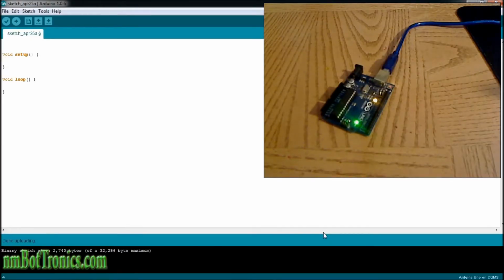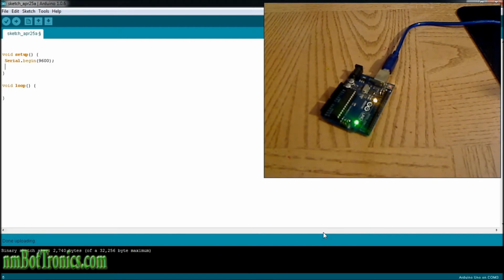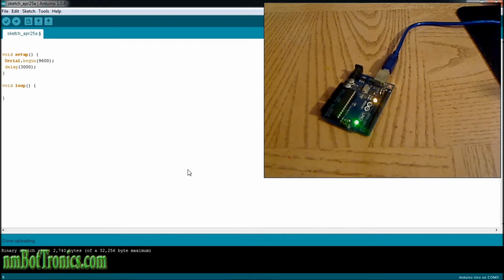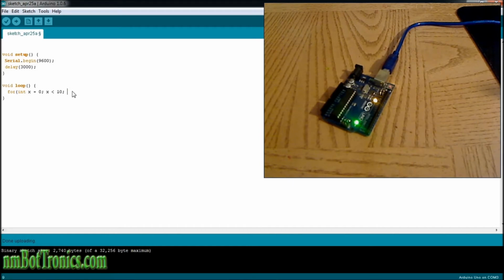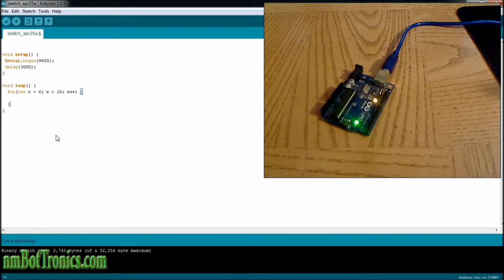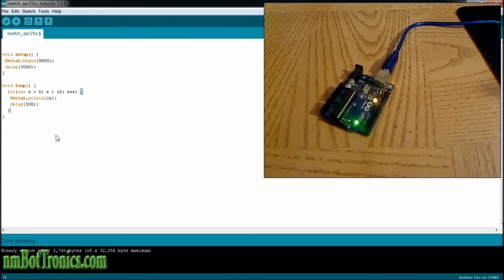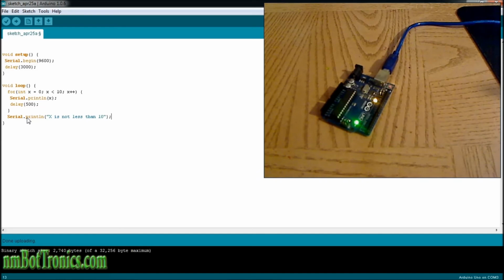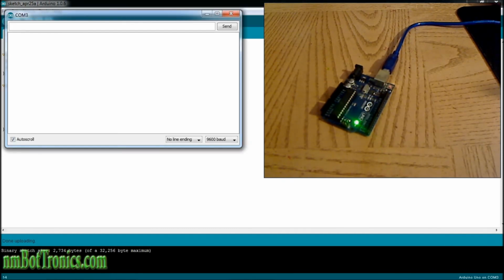Arduino Tutorial Basics Part3 - The FOR loop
Here we take a look at how to program a for loop. We'll cover the initialization, the condition and the increment. We show you how to code the sketch and at the same time you can watch it in action as we compile and upload.
A community board is available to post comments and questions for everyone to share.